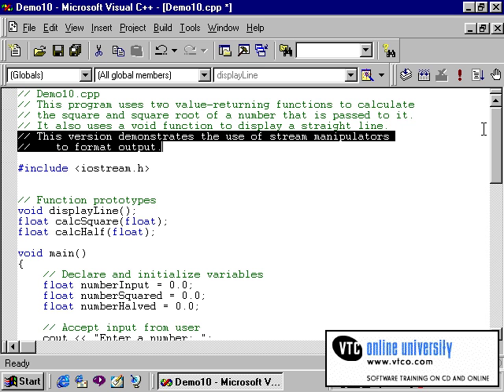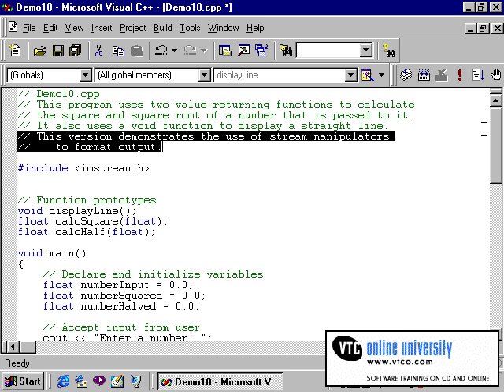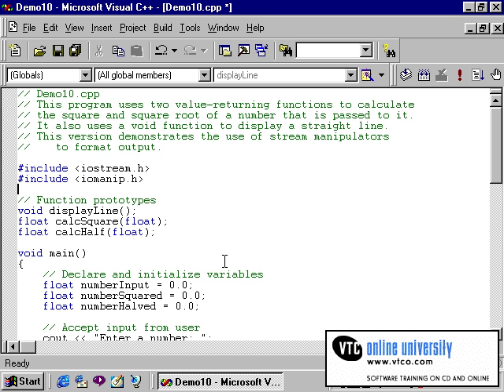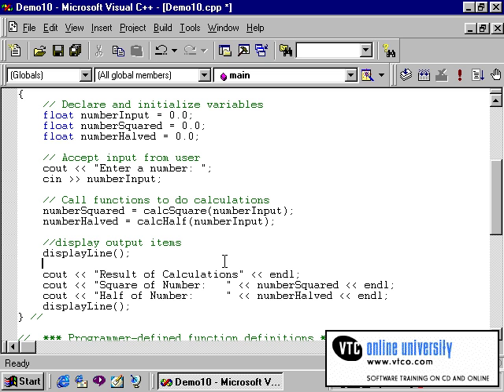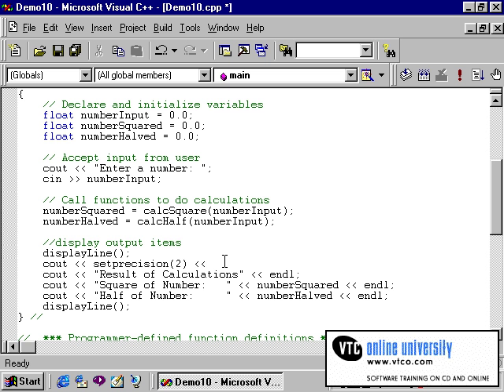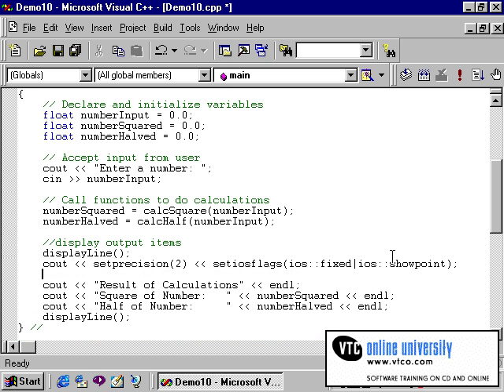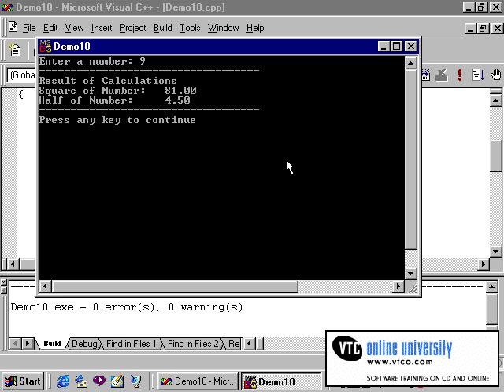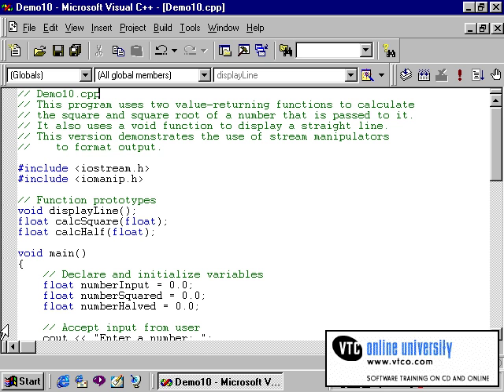0501 Stream Manipulators (formatting output) in C/C++